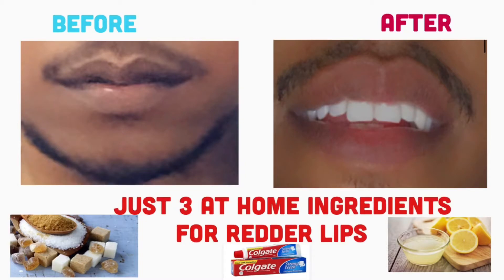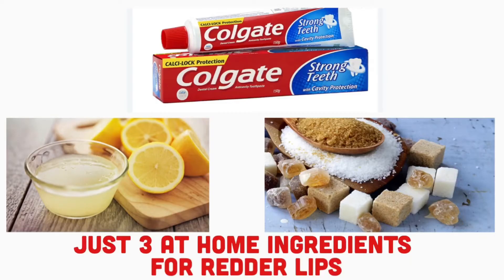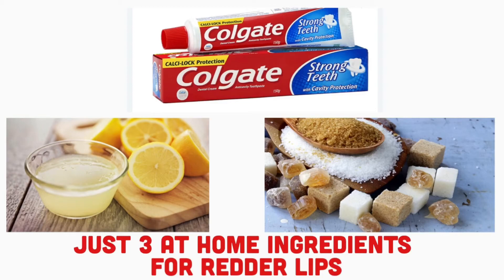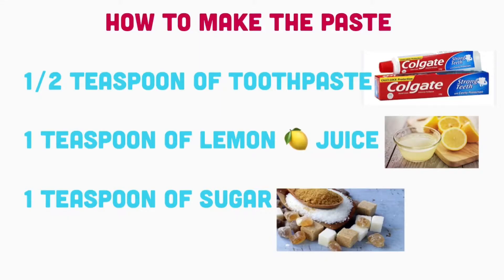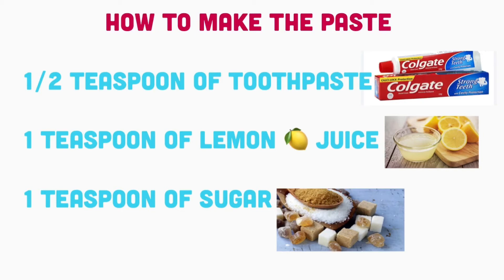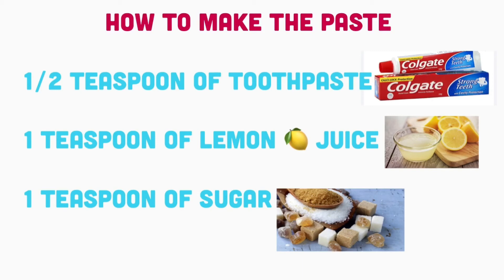GET PINK, SOFT LIP NATURALLY! ONLY 3 HOME INGREDIENTS! BYE BYE DARK LIPS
This video looks on home remedy for pink/red lips using only 3 ingredients.